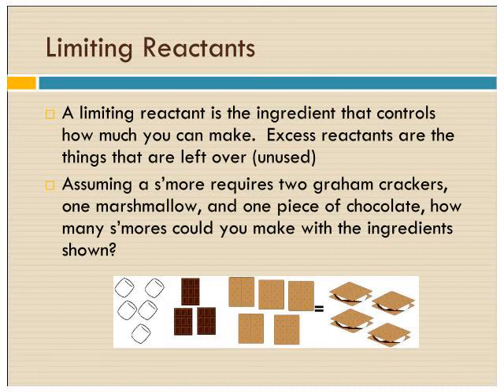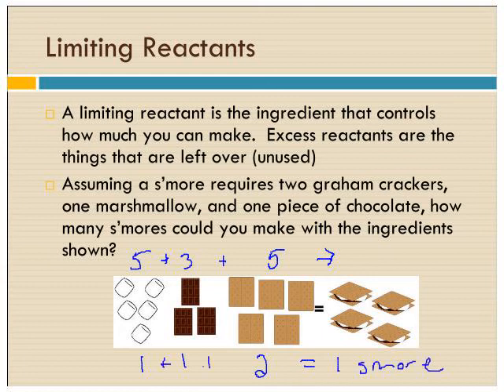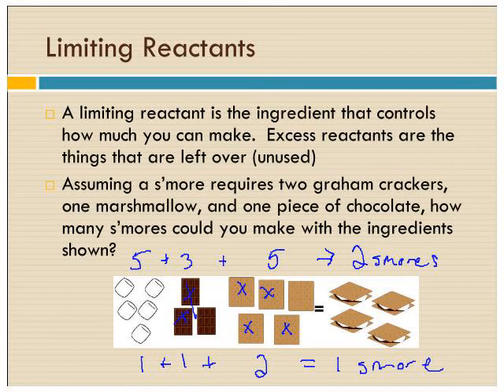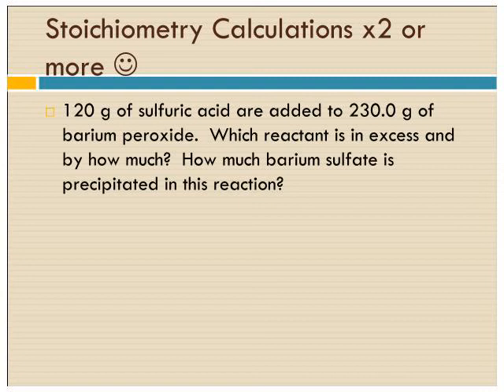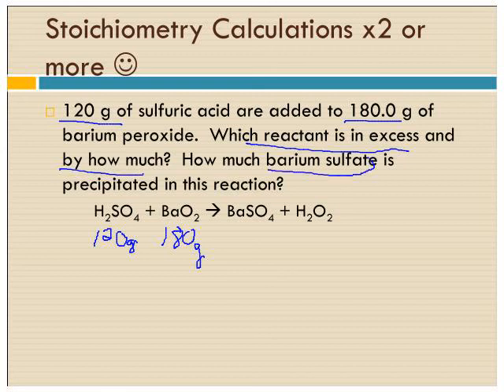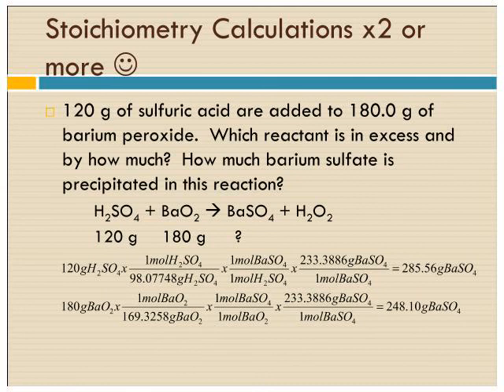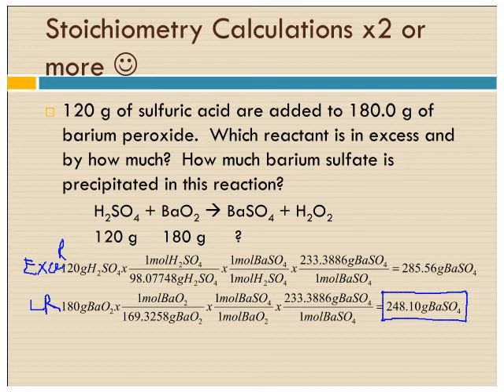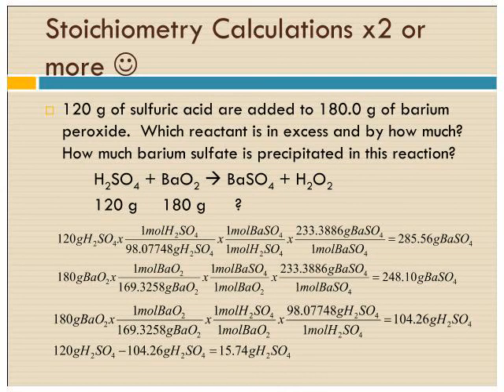McEachern Limiting Reactant